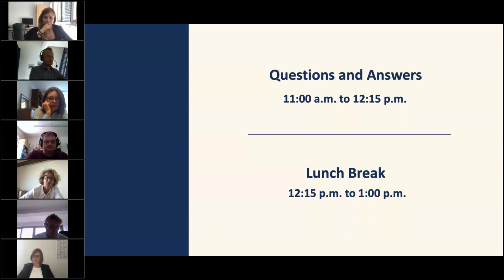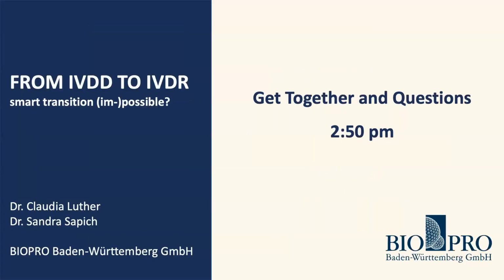Part 7 | From IVDD to IVDR - Smart transition (im-)possible? | Q&A Sessions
In this video you have access to the 2 Q&A sessions organized during this event.